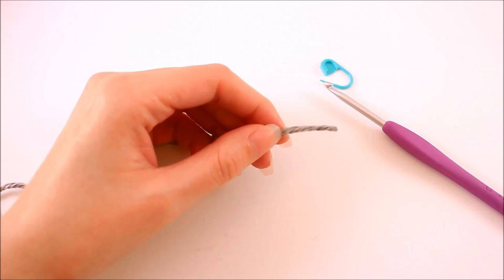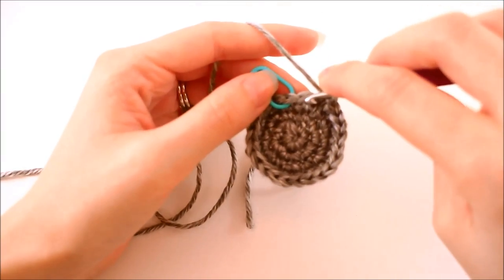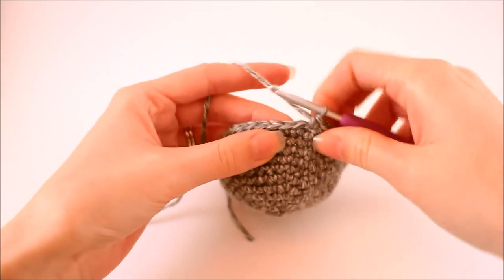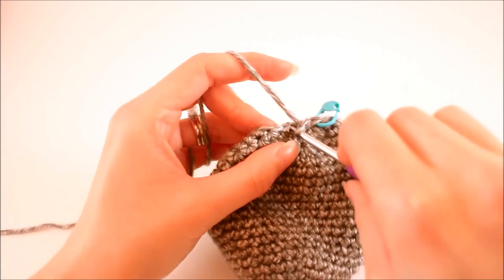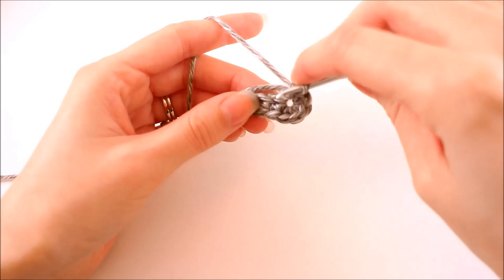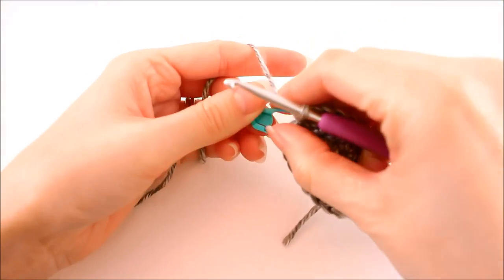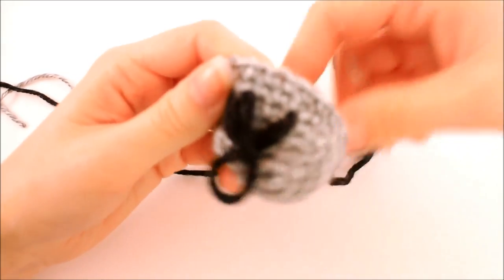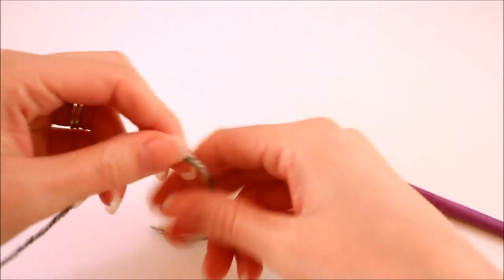PART 1: How to Crochet a Bear Step-by-Step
If you're looking for a fun little project to occupy your hands and mind, you're in the right place. Our little crochet bear we call "Ben" is a fun project you can make for your self or as a gift. Customize the color of his scarf, ears and feet to match your occasion or mood.

TIME STAMPS
head @ 2 minute mark
Nose @ 33 minute mark and the
Ears @ 55 minute mark

→ Lion Brand Heartland Yarn
(Mount Rainier shown)

→ 4.5 mm Crochet Hook

To help me keep making helpful tutorials all year long, there are a few things you can do to offer your support.

→ Share a comment on the video after you watch

The BHooked Podcast | Spotify, iTunes, Stitcher, Google Podcasts, TuneIn +Alexa, iHeart Radio